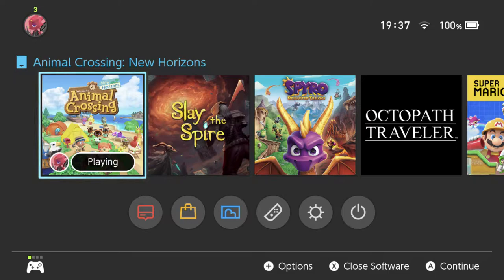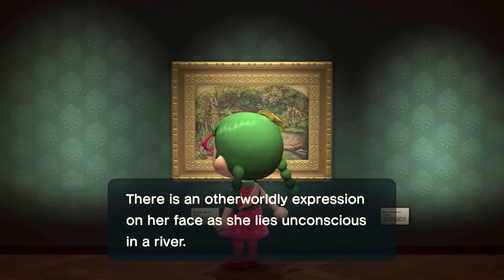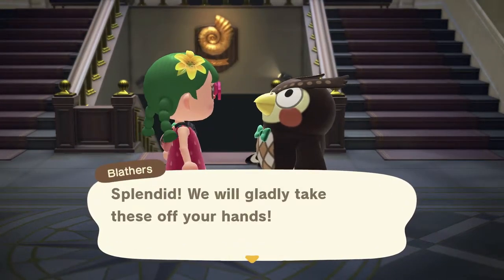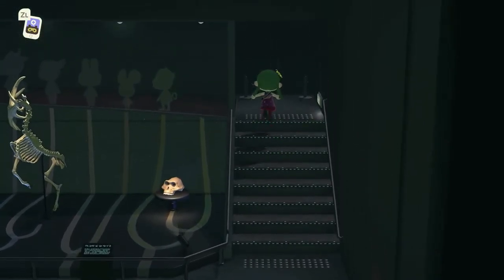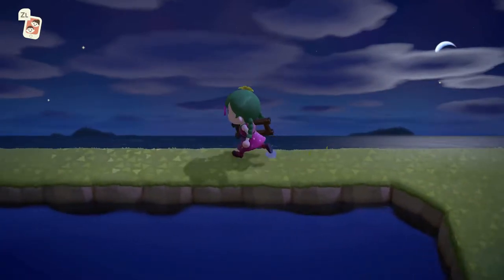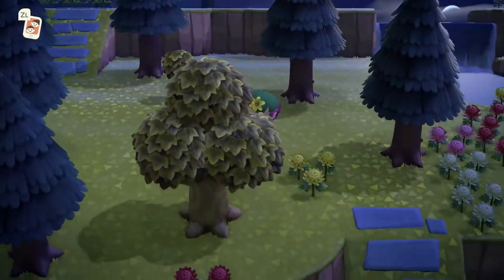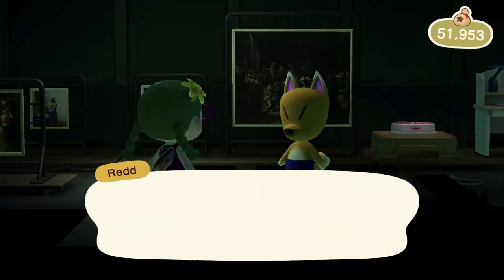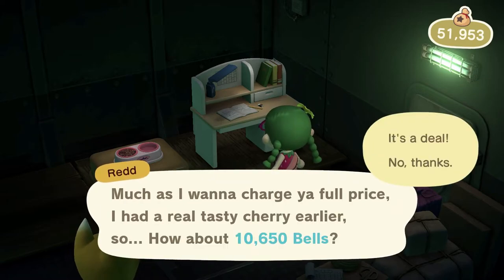Animal Crossing: New Horizons - 11 - Be Gay Forge Art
i'm so glad he's called jolly redd now??? massive, massive improvement